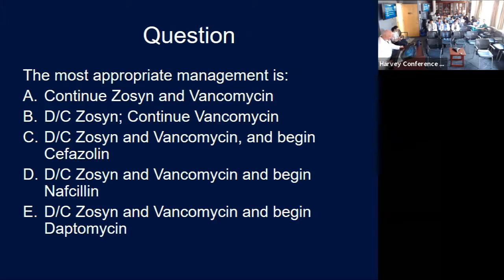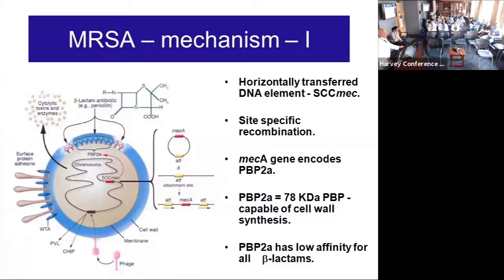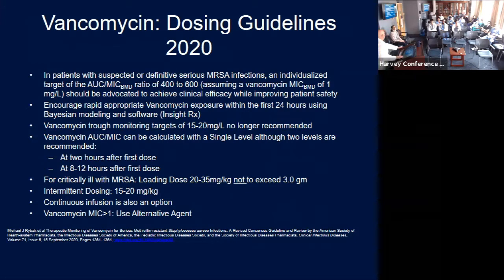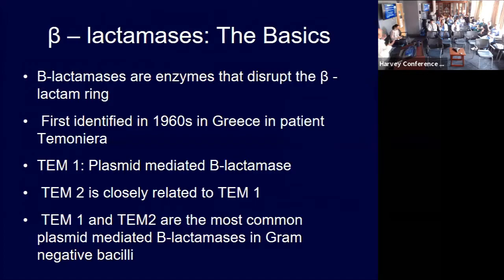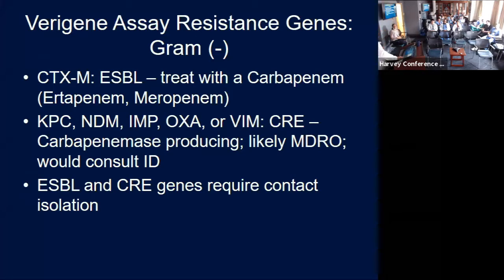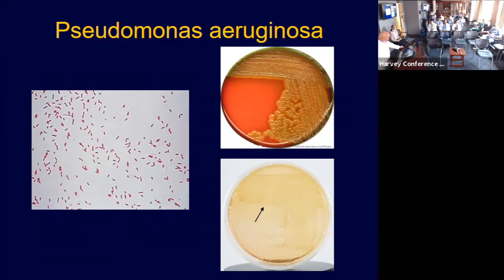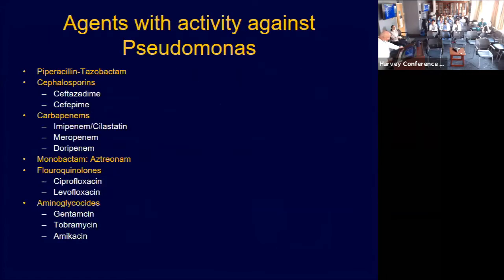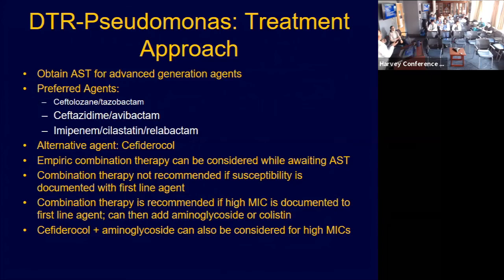Antibiotics for Inpatient